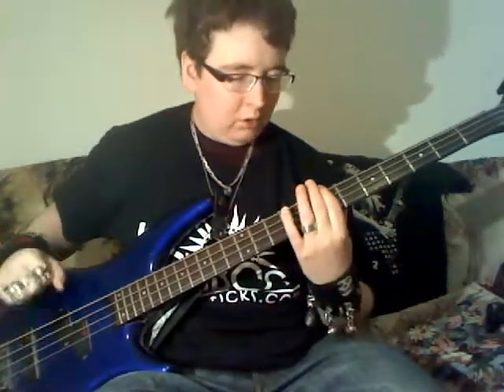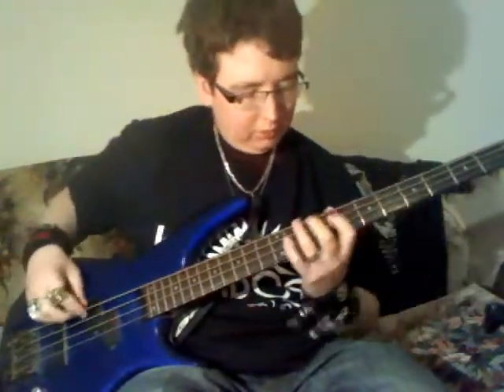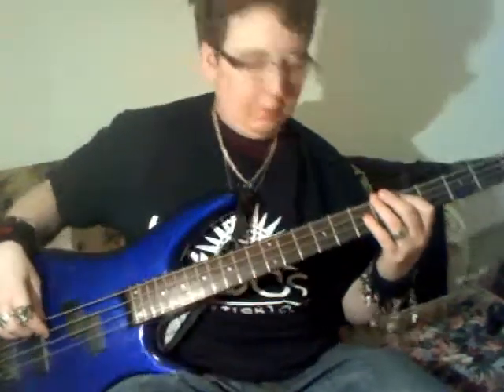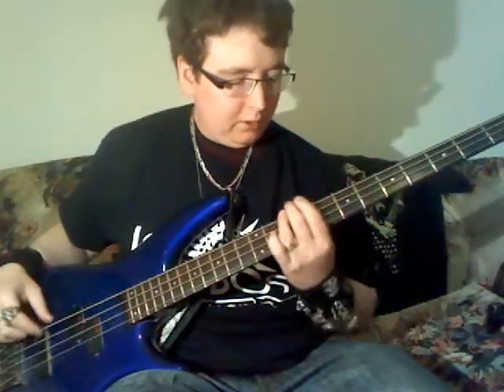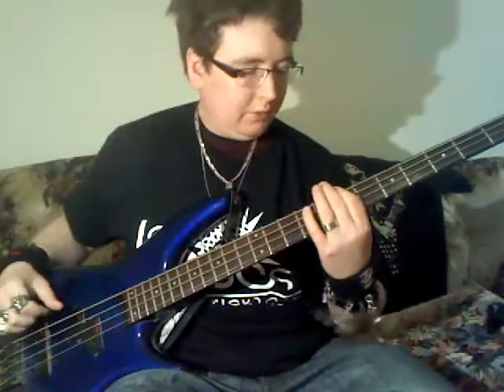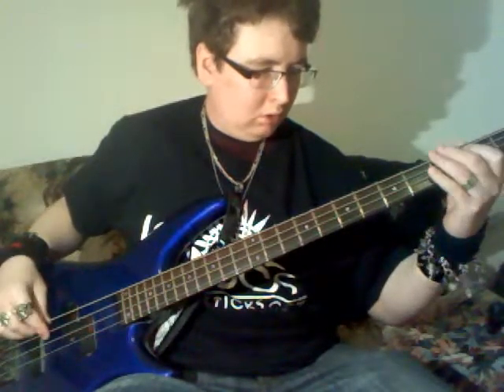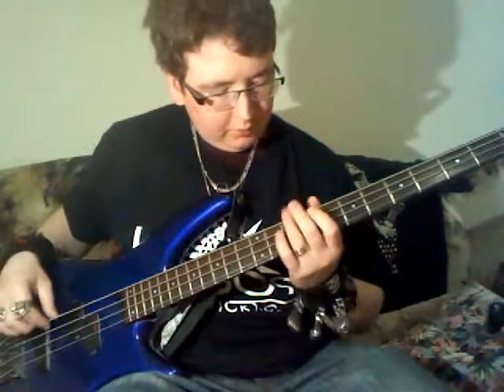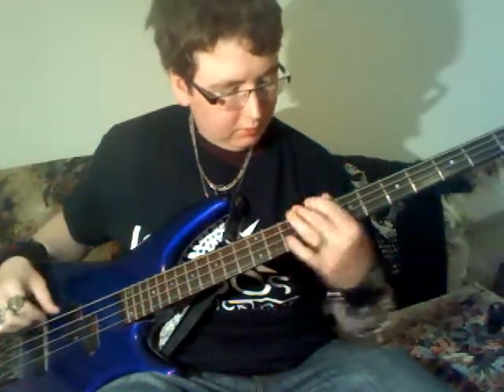me showing you how to play 'fields of gold' by sting on bass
my favourite song of the moment right now. it's just got such a nice melody and the little classical guitar SOLO(which i covered) is really beautiful. this song is just all around really nice.

enjoy the vid, comments, questions? hit me up
I OWN NO PART OF THIS SONG IM PLAYING IT TO SHOW OTHERS HOW TO PLAY IT. EDUCATIONAL PURPOSES YOU COULD SAY.